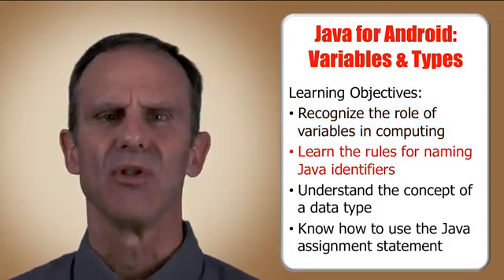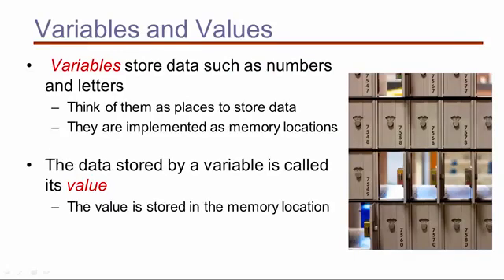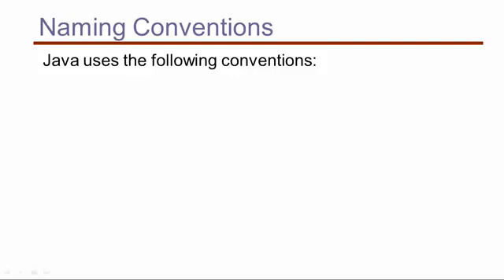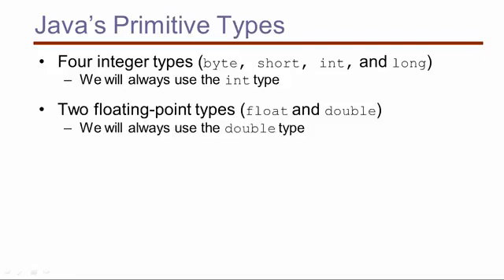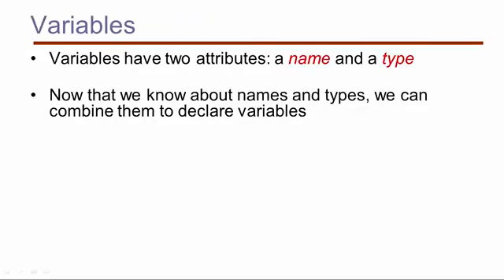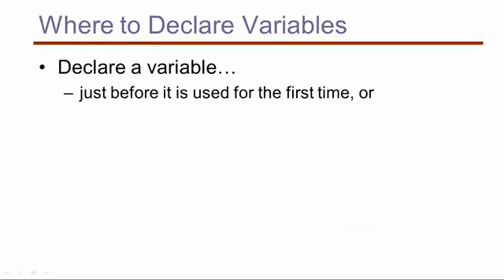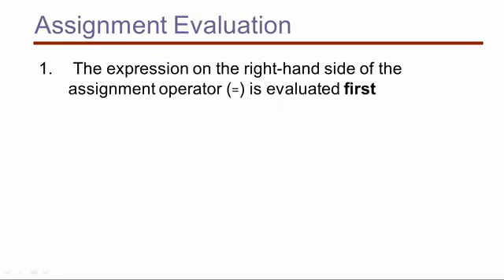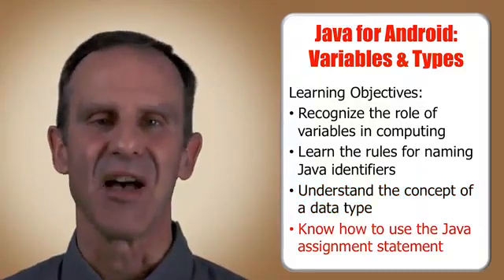Variables & Types LEC 16